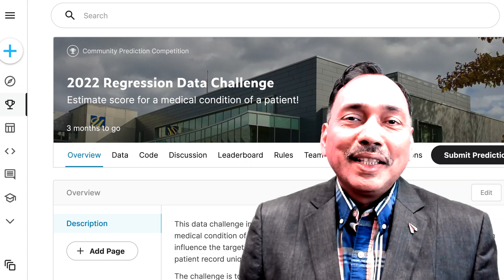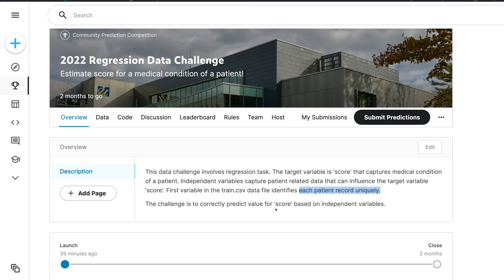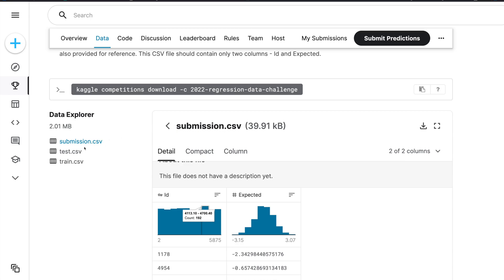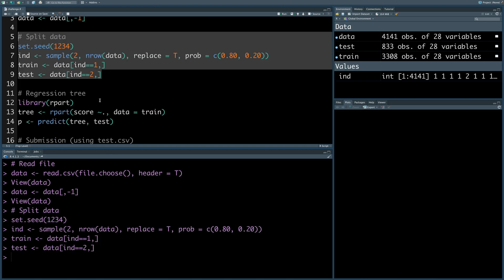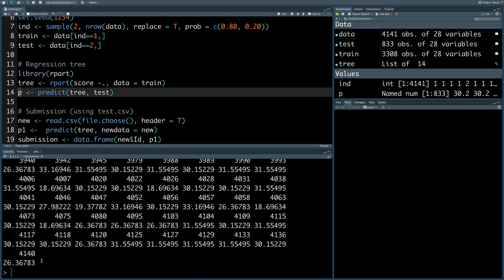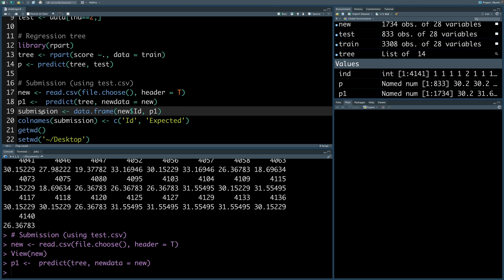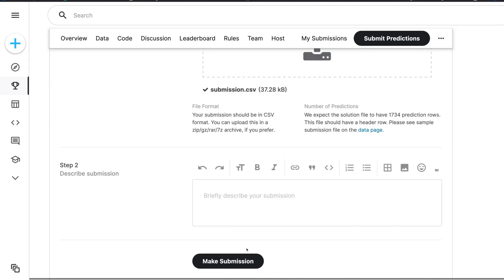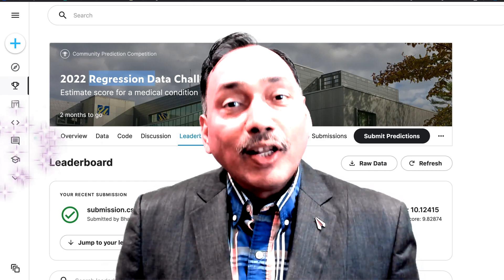2022 Regression Data Challenge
Estimate score for a medical condition of a patient!